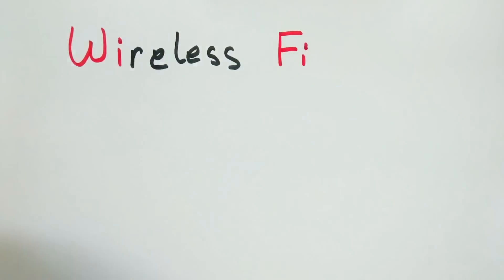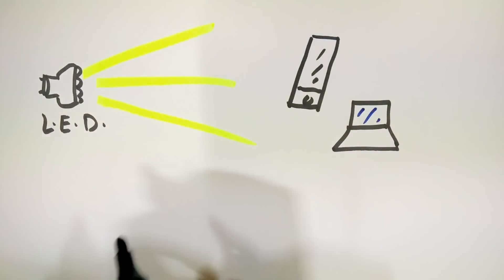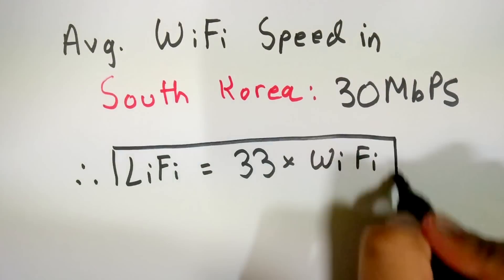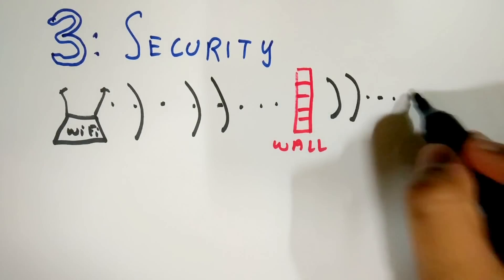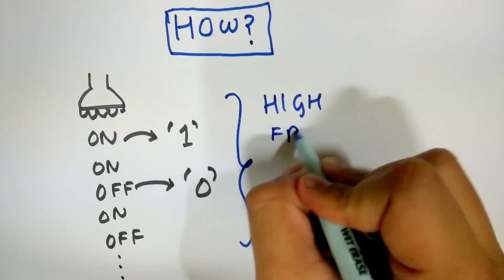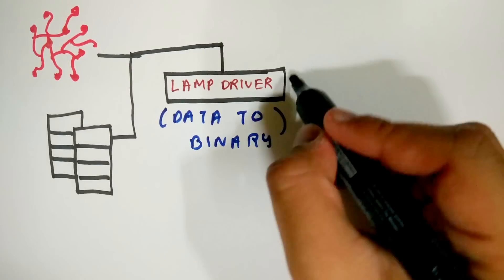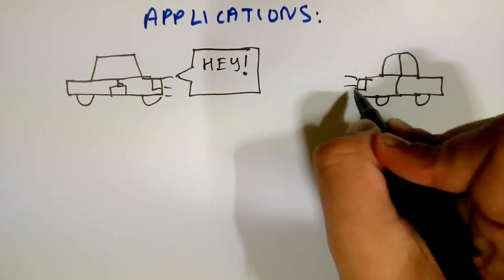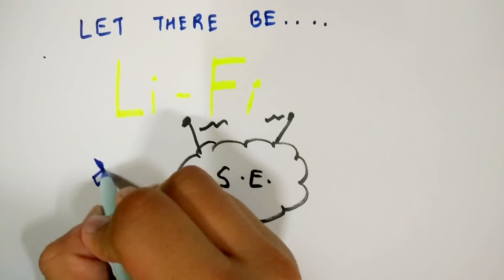LiFi explained | All you need to know [Wireless Internet Part 2]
LiFi is the new technology which transmits data from the internet to your Computer/Smartphone. Want to know how LiFi works? What the advantages of LiFi are? How is LiFi going to replace WiFi and how LiFi is shaping future technologies like the Internet of Things?